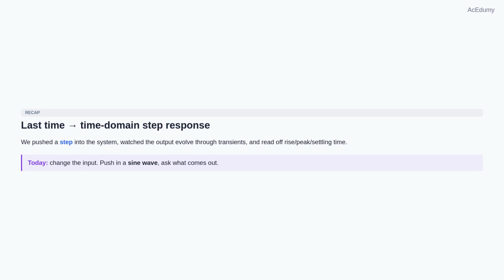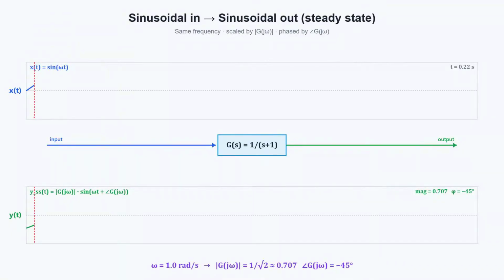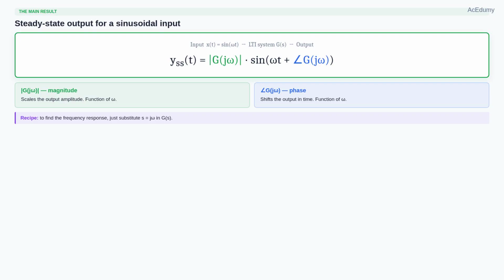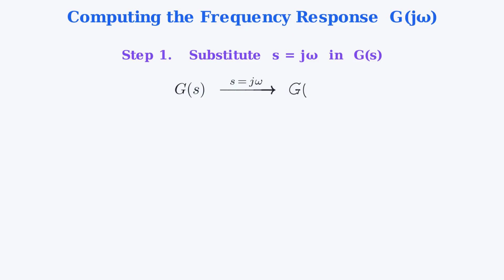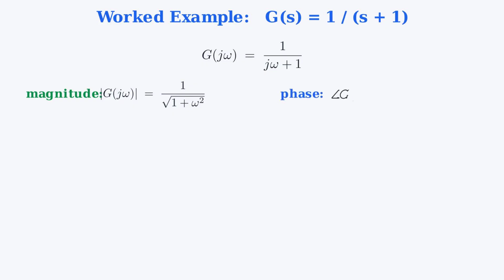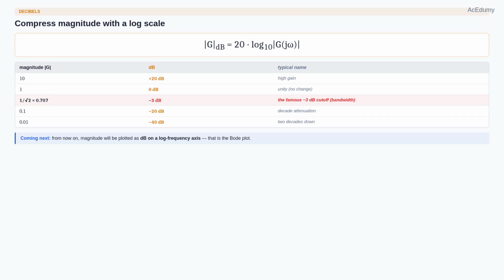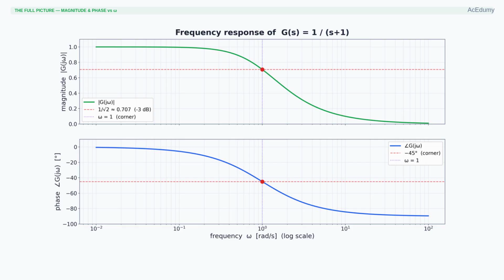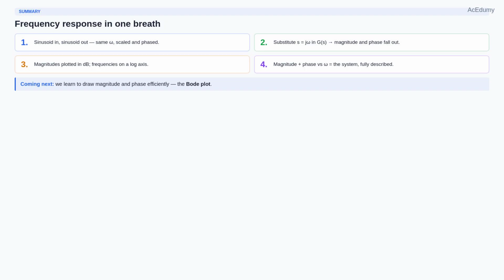Control Theory #44 — Sinusoidal Steady-State and Frequency Response (Lecture 5 · Part 1)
We change the lens. So far we have studied LTI systems through their step response — rise time, peak time, settling time. From this lecture forward we send pure sinusoids in and ask what comes out. The answer is the frequency response — the magnitude and phase that the system applies to each frequency — and it is the foundation of every classical control design tool that follows: Bode plots, Nyquist stability, gain and phase margins, lead-lag compensators, PID tuning.

Topics covered:
- Why sinusoids matter — Fourier (every signal is a sum of sines), measurement (lab sweeps), and design (all classical tools live in frequency space)
- Linearity promise — same frequency in, same frequency out, only amplitude scaled and phase shifted
- The main result: for input sin(ωt), steady-state output = |G(jω)| · sin(ωt + ∠G(jω))
- Quick sketch of where the formula comes from (Laplace + partial fractions, transients decay)
- How to compute G(jω): substitute s = jω in G(s), then extract magnitude and phase from the resulting complex number
- Magnitude rule: |G(jω)| = √(A² + B²) where G(jω) = A + jB
- Phase rule: ∠G(jω) = arctan(B/A); for rational G, magnitude is product of factor magnitudes, phase is sum of factor phases
- Worked example: G(s) = 1/(s+1) — at ω = 0 (DC), magnitude 1 and phase 0; at ω = 1 (corner), magnitude 1/√2 ≈ 0.707 and phase −45°; at ω = 10, magnitude ≈ 0.10 and phase ≈ −84°. Low-pass filter signature.
- Decibels: |G|_dB = 20 · log₁₀ |G(jω)|. Compresses the range, turns products into sums. The famous −3 dB cutoff (where |G| = 1/√2) defines bandwidth.
- The full picture — magnitude and phase plotted against frequency on log axes — is a complete fingerprint of any LTI system.

Big idea: the frequency response is the system, in another language. Master it and the rest of the course is geometry. Next lecture introduces the Bode plot — the efficient way to draw magnitude and phase from a transfer function.

Topics:
00:00 Cover
00:03 Recap — last time we did time-domain step response
00:27 Motivation — why sinusoids matter
01:17 Thought experiment — sinusoid in, what comes out? (animated demo)
02:10 Main result — y_ss(t) = |G(jω)| · sin(ωt + ∠G(jω))
03:19 Computing G(jω) — substitute s = jω + extract magnitude/phase
04:28 Worked example — G(s) = 1/(s+1) at ω = 0, 1, 10
06:04 Decibels — log scale + −3 dB cutoff
07:04 Full picture — magnitude and phase vs ω
07:54 Summary